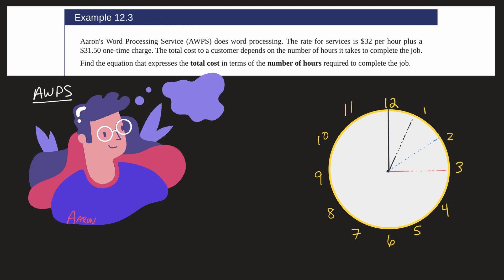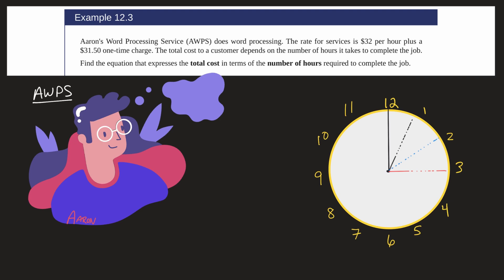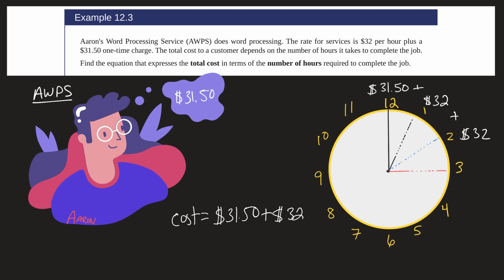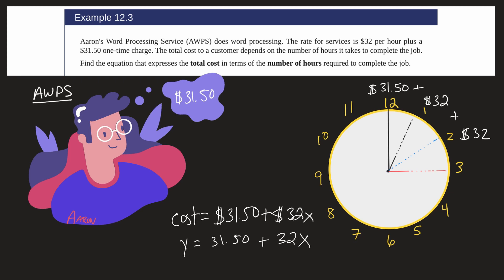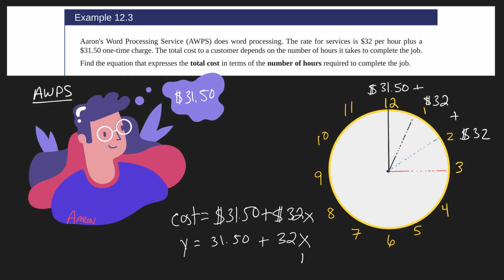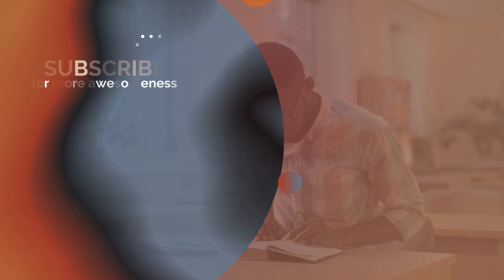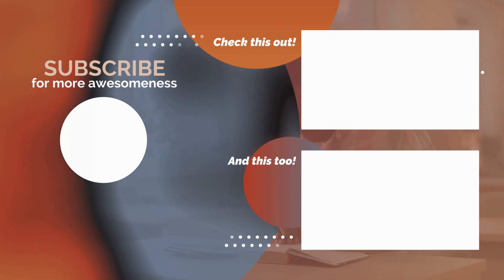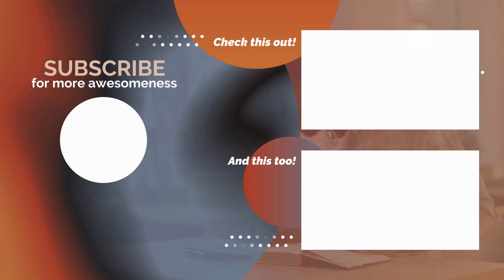Statistics 101: Regression for Beginners, Problem Walkthrough 3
Happy learning!